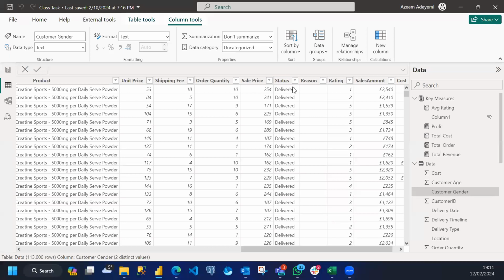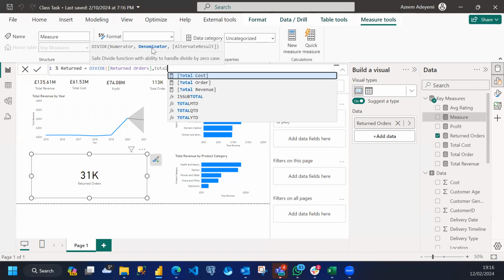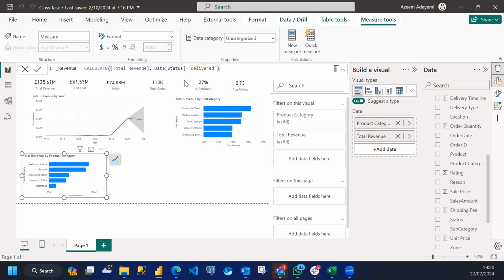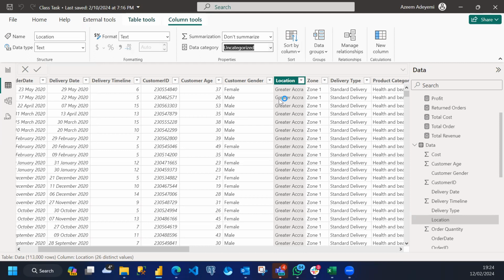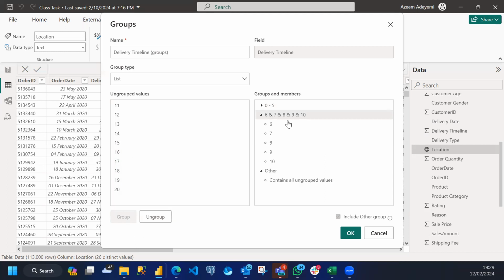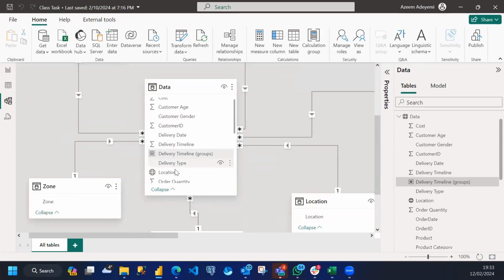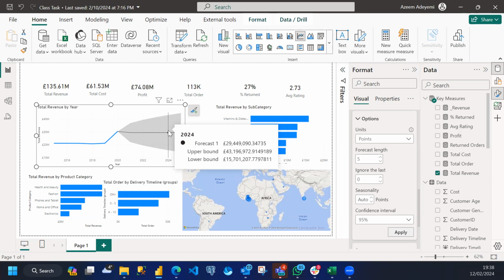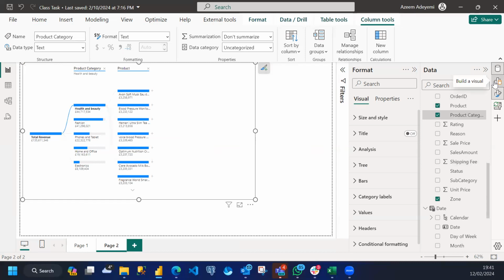Power BI with AZ day 4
Power BI, DAX, Calculate Function, Groupings, Forecast Function, Visualization, Data Analysis with Power BI.